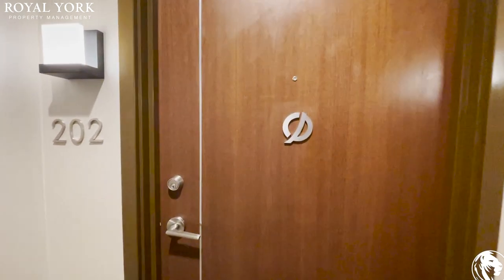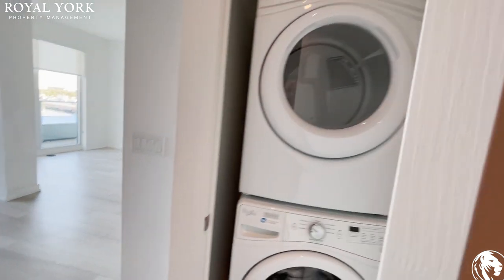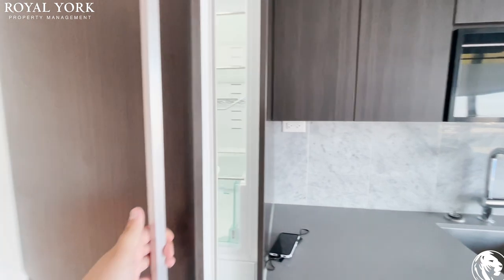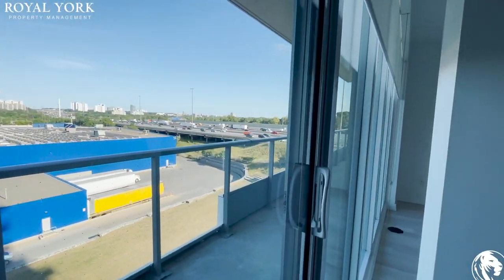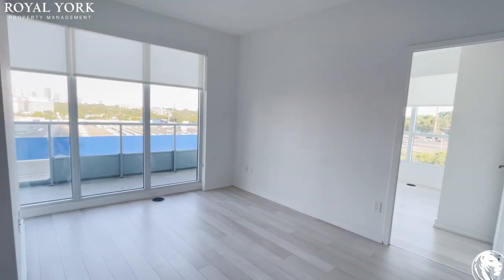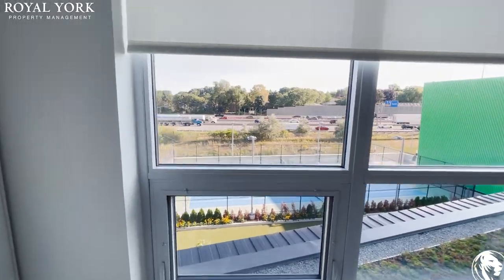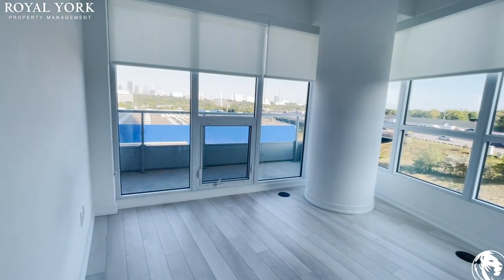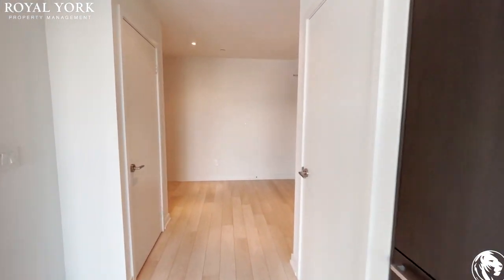202-117 McMahon Drive, North York, Ontario M2K 0E4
2 Bedrooms + DEN | 2 Bathrooms, Newly Renovated, Upgraded Kitchen, Stainless Steel Appliances, Dishwasher, Microwave, Ensuite Washer and Dryer, Granite Countertops, 9 Foot Ceiling, Walk-out to Garage, Tons of Natural Light.

Close to Ontario 401 Express, Bessarion and Leslie Subway Station, Sheppard Ave East at Blue Ridge Rd, Leslie St at Opposite Oriole GO Station North Side, Webtree Academy | Private High School Toronto, Harrison Public School, Talara Park, Blue Ridge Park, York Mills Shopping Centre, Bayview Village Shopping Centre

202-117 McMahon Drive, North York, Ontario M2K 0E4
Provost Drive and Esther Shiner Boulevard

Spacious, Newly Renovated Condo!!
Located in The Heart of North York!

$2,350 (Parking and Locker Available at Extra Cost)

UNIT AMENITIES:
* 2 Bedrooms + DEN | 2 Bathrooms
* Newly Renovated
* Upgraded Kitchen
* Upgraded Back Splash
* Upgraded Bathrooms
* Stainless Steel Appliances
* Granite Countertops
* 9 Foot Ceiling
* Dishwasher
* Microwave
* Ensuite Washer and Dryer

BUILDING AMENITIES:
*24/7 Security and Concierge
*Tennis Court
*Fitness Center/Gym
*Yoga / Pilates Room (YPR)
*Meeting Room
*Party Room
*Outdoor Pool
*Bicycle Storage
*Games Room
*Barbecue Area / Terrace (BT)
*Basketball Court
*Tennis Court
*Guest Suites
*Billiards Room
*Rooftop Patio
*Bowling Alley
*Golf Range

Available Immediately!!